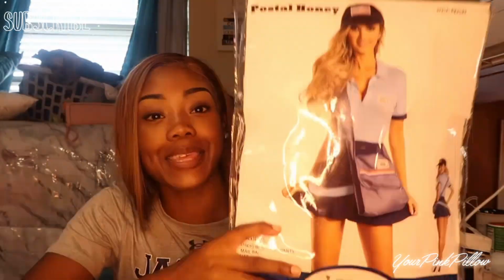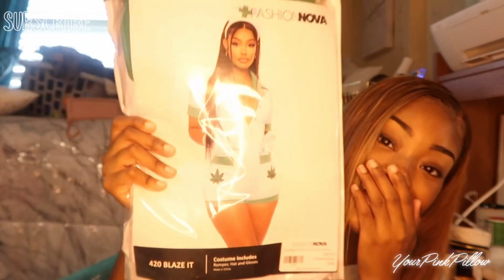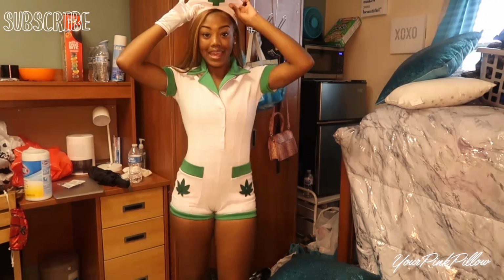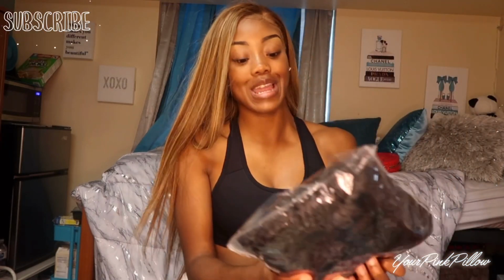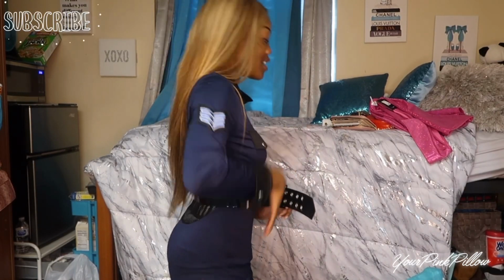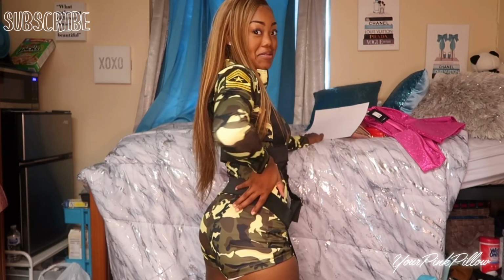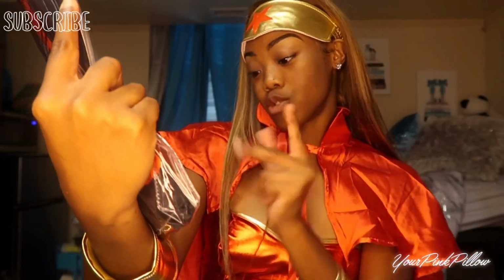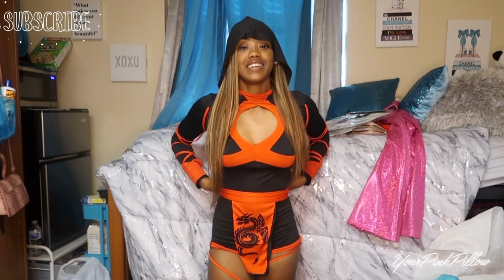Fashionnova Halloween Costumes!! Try on haul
Thank you sooo much for clicking this video!!  I want to make videos everyone can enjoy, in today’s video I tried to recreate Pinterest outfits and I hope it went well. please leave comments on what you wanna see next.

Super Babe Costume - Red
Size: S/M
You Better Behave Costume - Navy Blue
Size: S/M
Dragon Ninja 3 Piece Costume Set - Black/Red
Size: S
You've Got Mail 3 Piece Costume Set - Blue
Size: XS/S
420 Blaze It Herbal Nurse 3 Piece Costume Set - White/combo
Size: S/M
Groovy Lady 4 Piece Costume Set - Pink
Size: XS/S
Going Commando 2 Piece Costume Set - Green